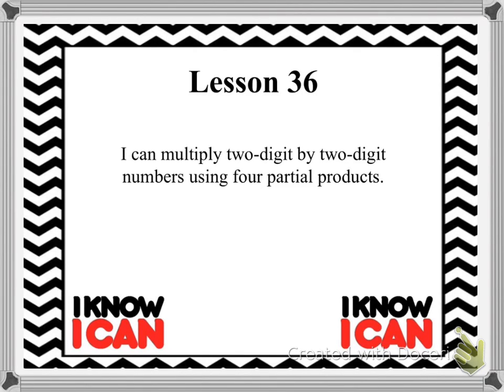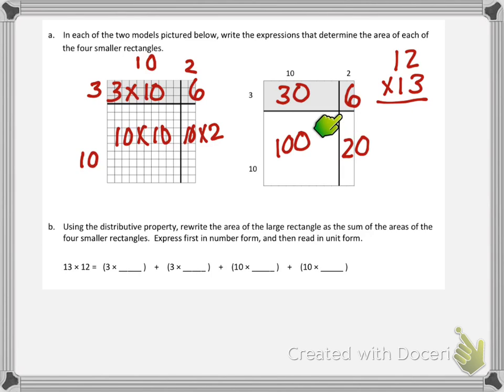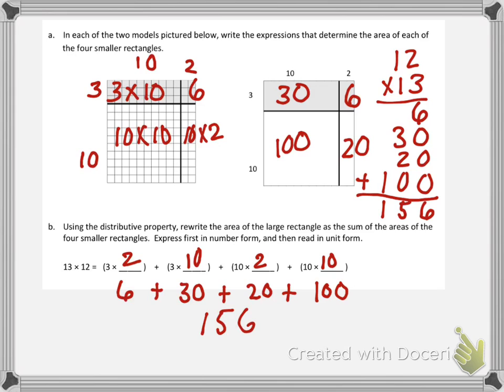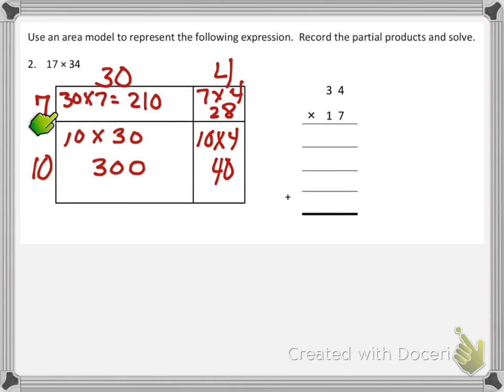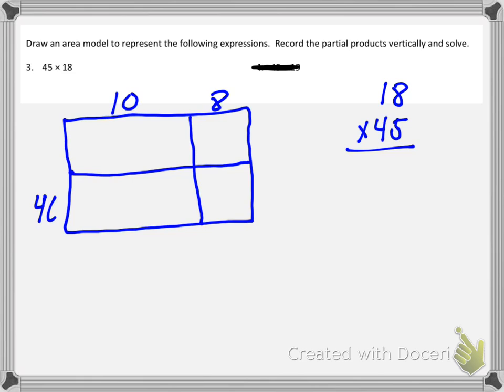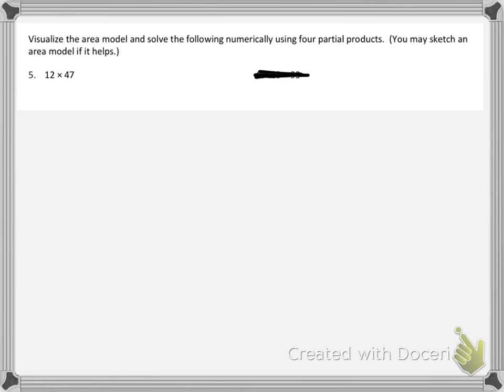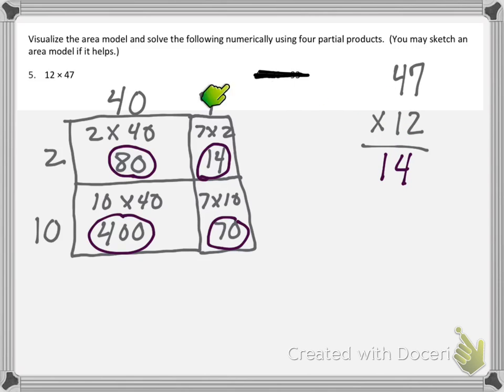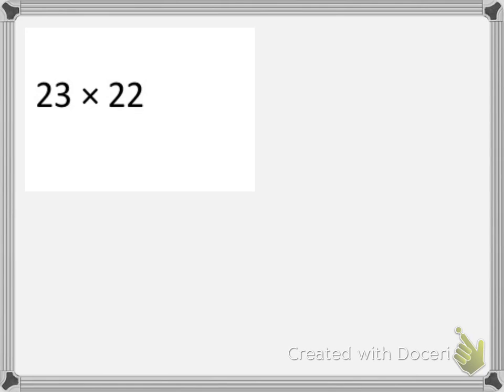Module 3 Lesson 36